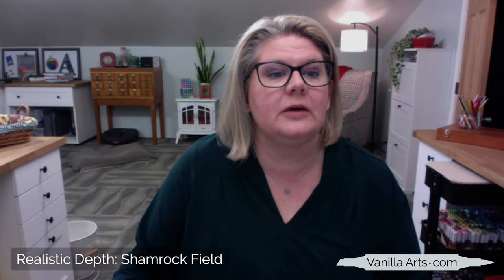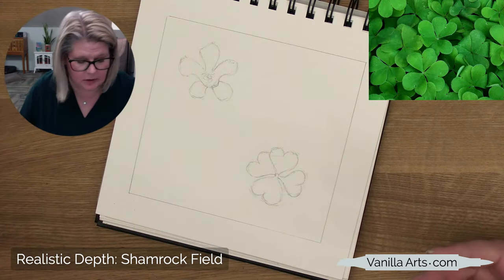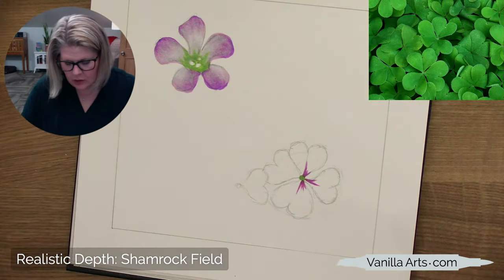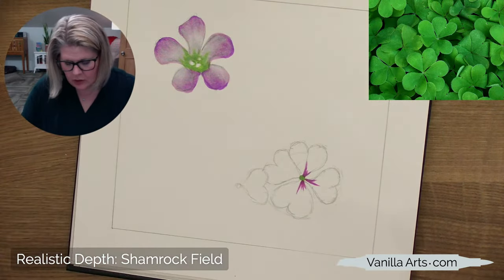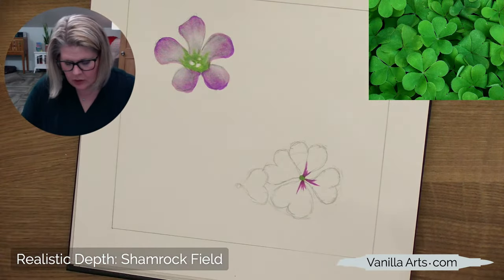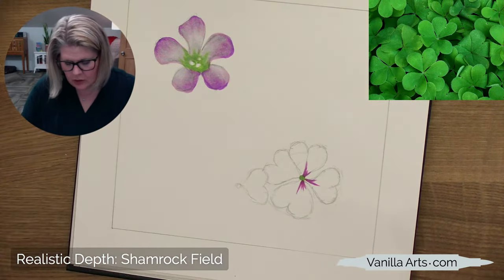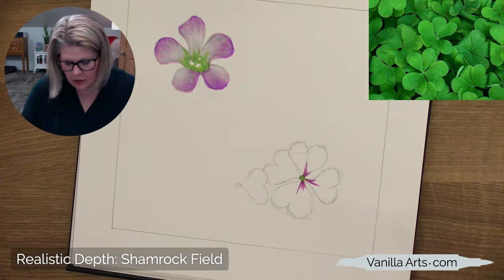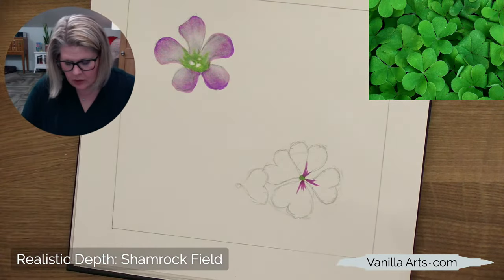Draw & Color: Realistic Depth with Copic Marker, Colored Pencil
Art instructor and Illustrator Amy Shulke draws and colors live-- answering your questions about how to create realistic depth with alcohol markers and colored pencils.

It's standard practice to shade objects with the darkest marker in your blending combination. In fact, most people refer to it as "the shade color". The problem is, shade isn't just a darker version of your medium color. The real color of real shade is more complicated than "dark".

And this is why your coloring looks cartoonish and flat.

Join Amy as she draws and colors green shamrocks and clover starting with fresh white paper. Amy shows you a better way to understand the disconnect between coloring techniques and the way artists approach coloring with realism. Over the years, Amy has pioneered a fun way to use fine art painting techniques with alcohol markers and colored pencils. In this livestream, she'll offer tips for moving your art in a direction that reflects your taste and style rather than the latest marker trick of the month.

Improve your realism and add artistry to your future coloring projects when you understand how artists approach highlights, plus and why popular novelty tutorials result in cartoonish and flat projects.